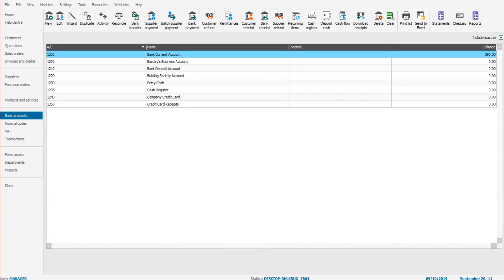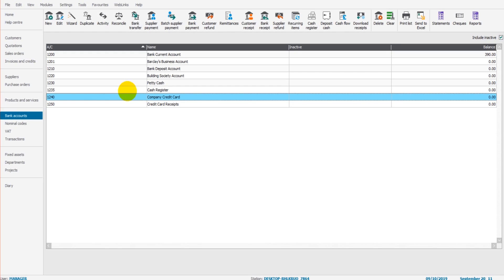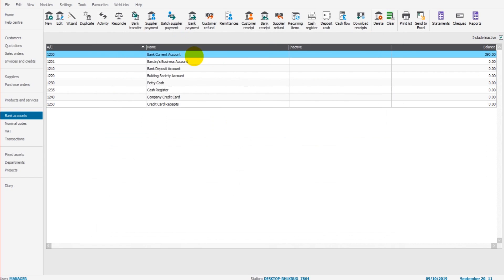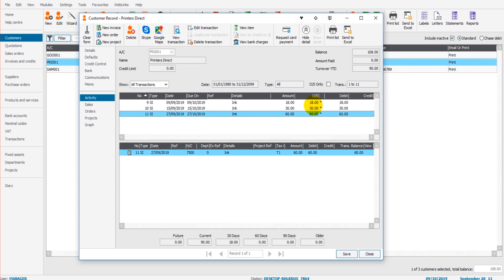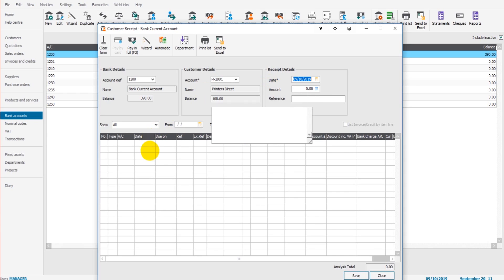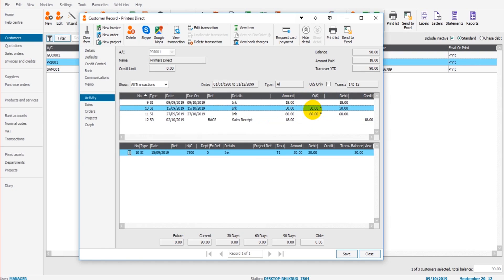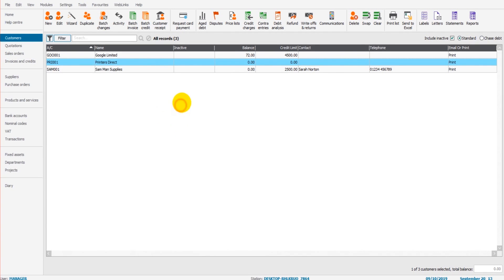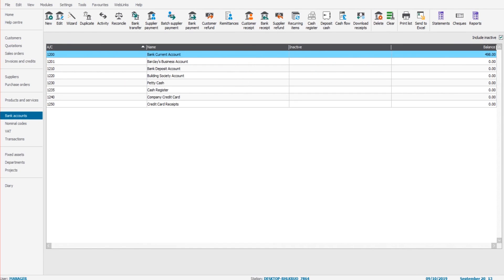Sage 50Cloud Tutorial - Customer Receipts - Lesson 10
In this video, learn how to record customer payments and mark sales invoices as paid on Sage 50Cloud.